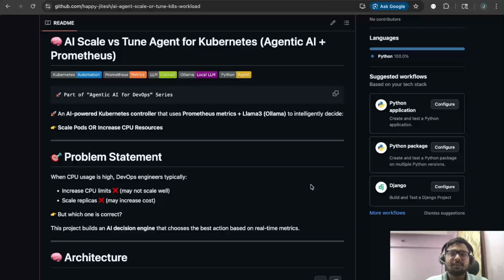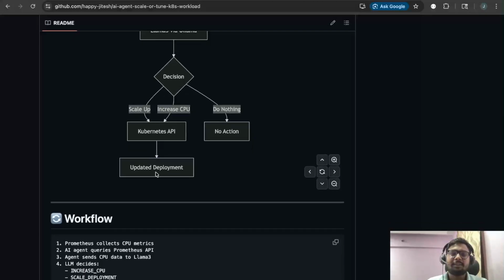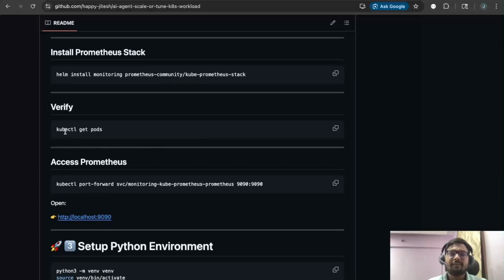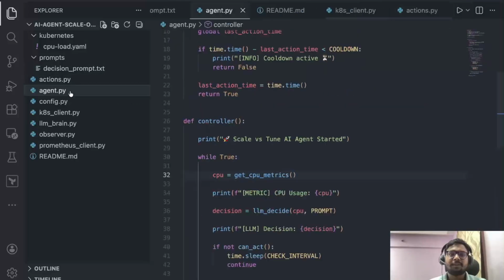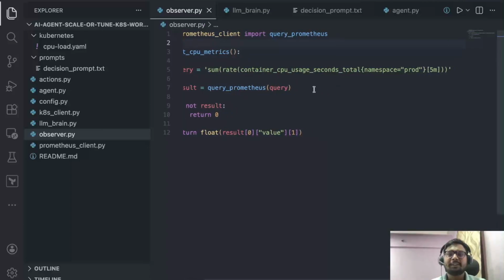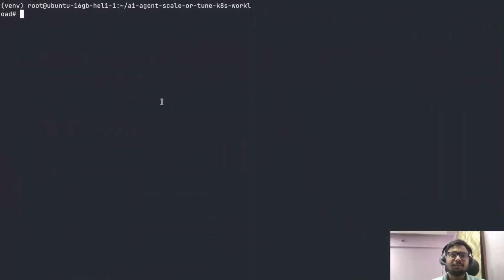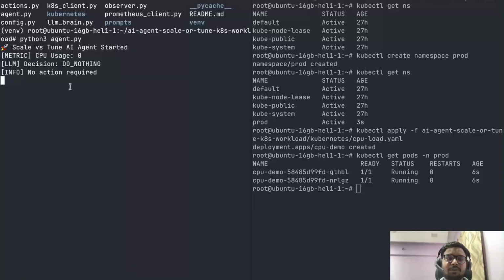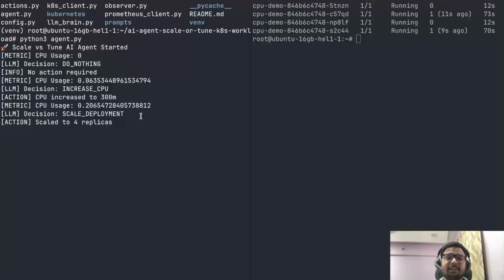AI Agent Decides: Scale or Increase CPU in Kubernetes 🔥 Prometheus + Llama3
When CPU usage increases in Kubernetes, should you scale pods or increase CPU limits?

In this video, we build an AI-powered Kubernetes agent that uses Prometheus metrics and Llama3 (via Ollama) to intelligently decide between scaling and tuning resources.

Instead of blindly scaling or increasing CPU, the AI agent:

• Reads real-time CPU metrics from Prometheus
• Analyzes system behavior
• Uses Llama3 as the decision engine
• Chooses between:
   - Increasing CPU limits
   - Scaling deployment replicas
   - Doing nothing
• Applies changes using Kubernetes Python client

This is a step towards building autonomous SRE systems using Agentic AI.

🔧 Tech Stack:
• Kubernetes (Minikube)
• Prometheus + Grafana
• Python AI Controller
• Ollama (Local LLM)
• Llama3

🎯 Demo includes:
• Moderate CPU scenario → AI increases CPU
• High CPU scenario → AI scales deployment
• Real-time validation using Prometheus

💡 Key Learning:
Not every performance issue needs scaling. Intelligent systems can decide the best action based on metrics.